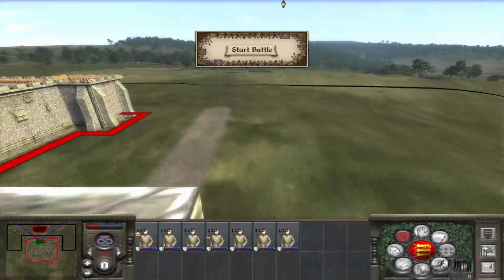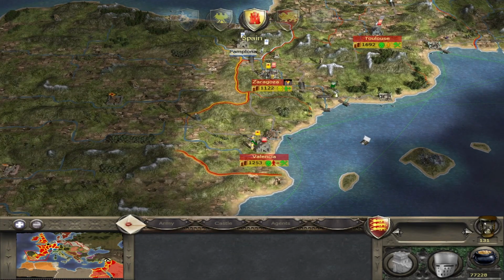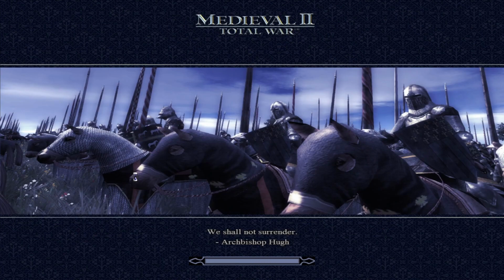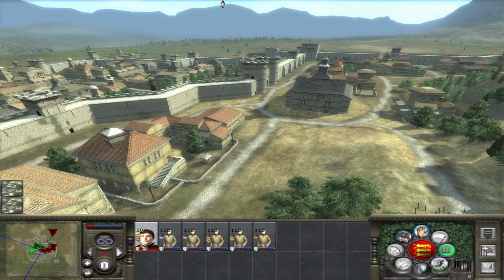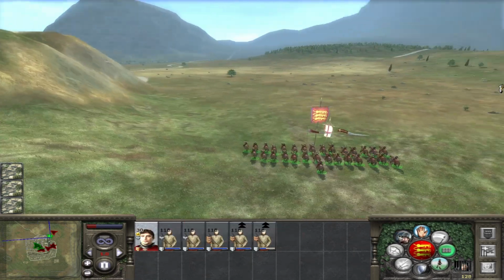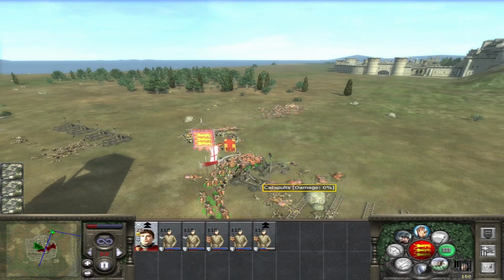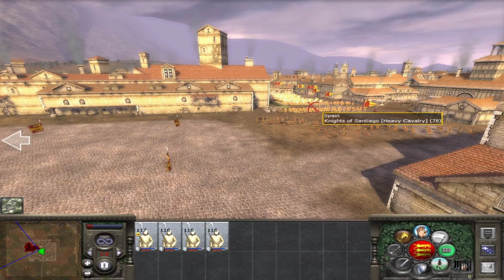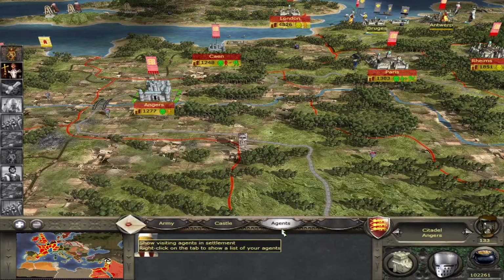Offensive Defense! - Longbows Only Challenge Campaign in Medieval 2: Total War Pt.13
In this video we continue the challenge campaign of longbows only as England in Medieval 2 Total War. We continue our conquest of France, and move against Holy Roman Empire. However, the Spain is doing a counter-offensive - and they do a poor job about it. We need to prod and push them, and still we end up doing a counter-attack in the battle.

I try to add some memes and other effects among the game play in this campaign.

Rules:
1) Only able to make Longbowmen units, other units must be disbanded (except generals)
2) There can be only 1 general in an army or in a city
3) Difficulties are very hard / very hard
4) Areas controlled by the historical England or British Empire have to be taken before conquering new areas.

This channel contains three categories:
1) Playing of quality old games or remastered versions of them
2) Some funny shorts, guides or tier lists related to quality old games or remastered versions of them
3) Games that hopefully will become quality old games later :)